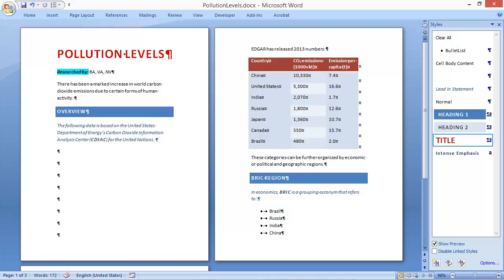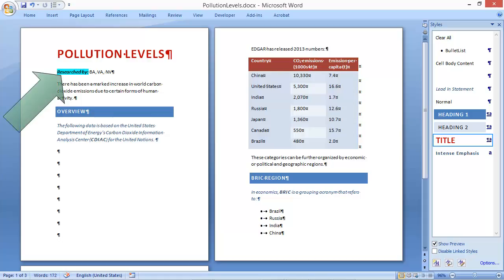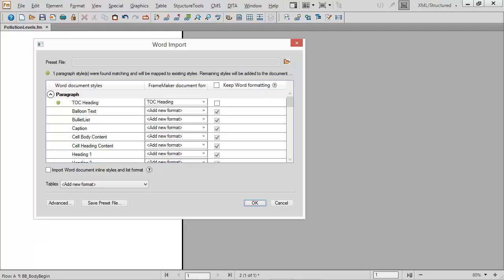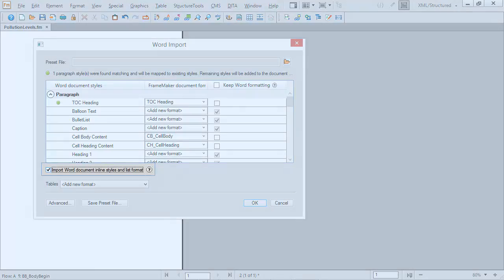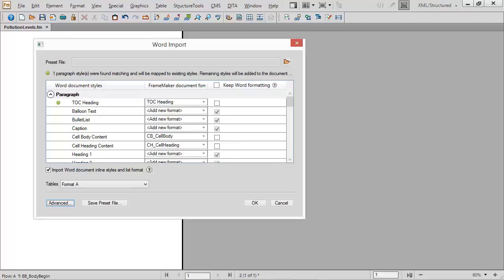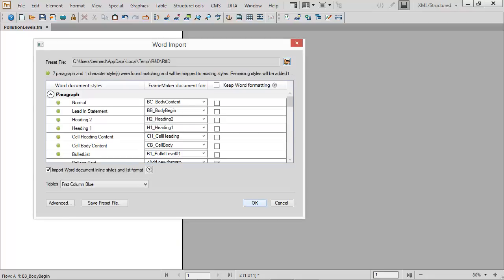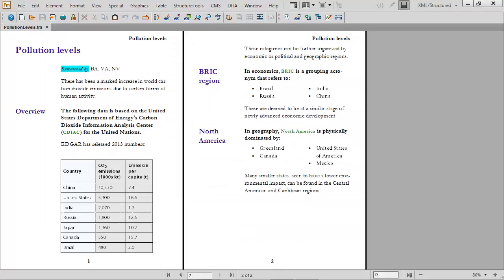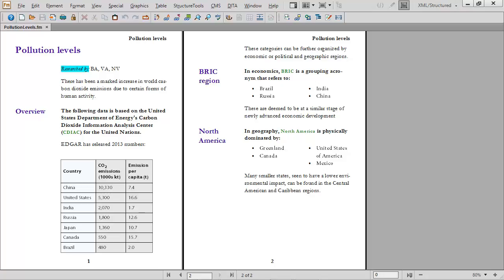FrameMaker 2015: Smoother import of Microsoft Word files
Collaboration between contributors using Microsoft Word and writers who publish using Adobe FrameMaker is easier than ever with user configurable settings to speed up conversion and eliminate post-processing.